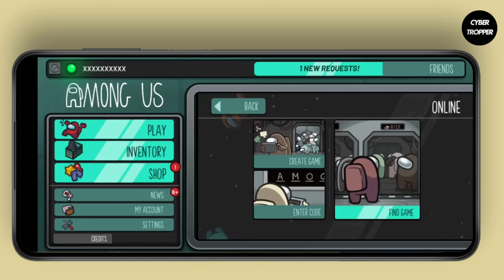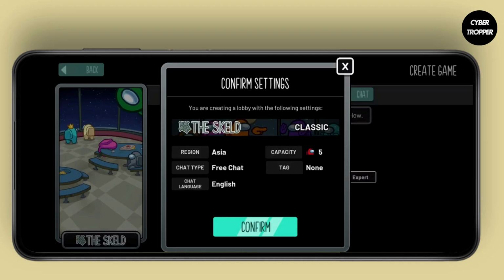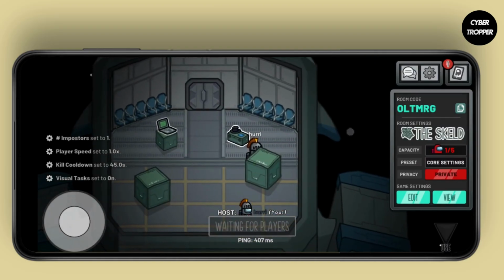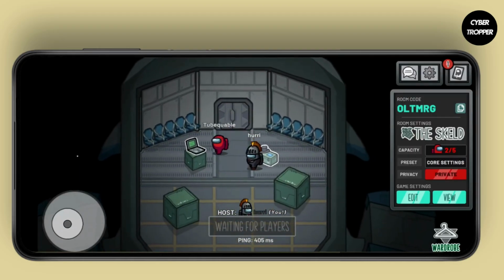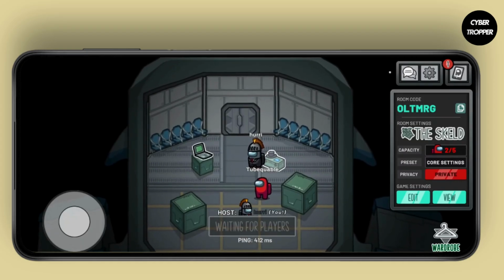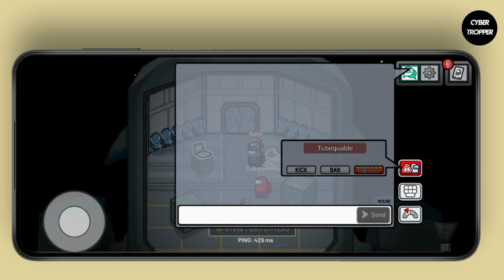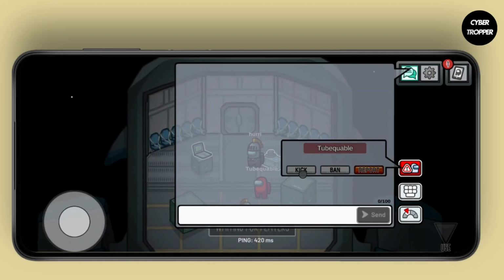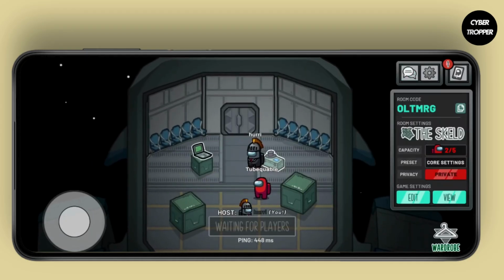How to Kick or Ban Someone In Among Us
Learn how to kick or ban someone in Among Us easily, whether you’re playing on mobile or PC. This step-by-step tutorial will show you how to manage players and keep your game fun and fair!

In this video, you’ll discover how to kick or ban someone in Among Us during gameplay. You’ll also learn how to kick players on mobile and manage your game lobby effectively.

Timestamps:
0:00 Introduction
0:20 Step 1: Accessing the Player List
0:45 Step 2: Kicking or Banning a Player